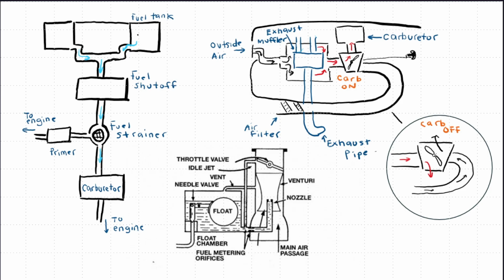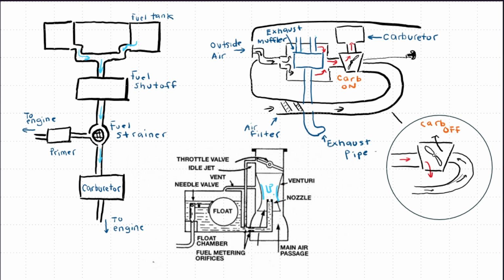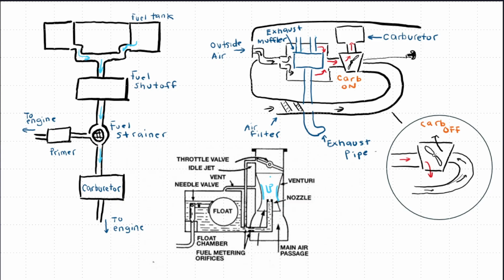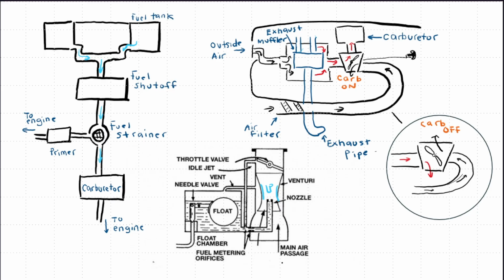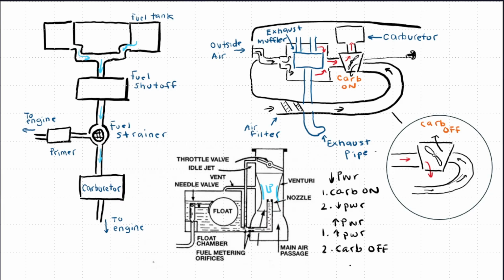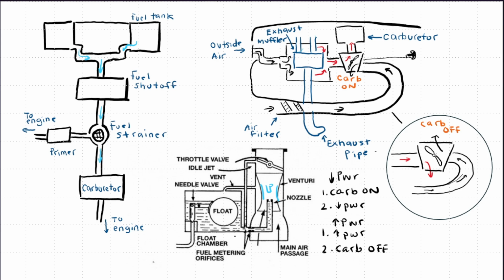Carb Heat Explained in 4 Minutes (You’ve Been Overthinking it)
Sometimes, you just need something explained as clearly as it can be put. This video breaks down how carb heat works in a simple, visual way so it's easier to understand and remember. Please keep in mind there's more that can be said about carburetor heat, but the purpose of this video was to keep it as concise as possible!
Also, you don't ALWAYS put carb heat on when reducing power if you're still at a relatively high power setting. If you're going below the green arc, that's a good sign you'll need your carb heat.
💡Note:
1st diagram - Please reference your POH for your fuel system diagram. This is a very simple diagram that I purposely left some parts out.
2nd diagram (Middle) - Taken from From The Ground Up. Great book that explains further on how the venturi works!
3rd diagram - Diagram from the Flight Training Manual that I hand drew for this video.